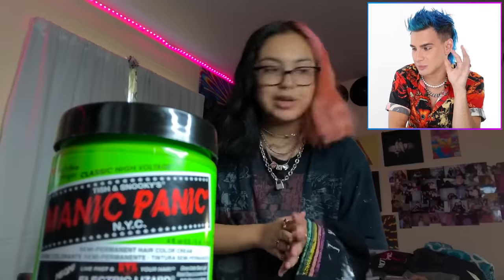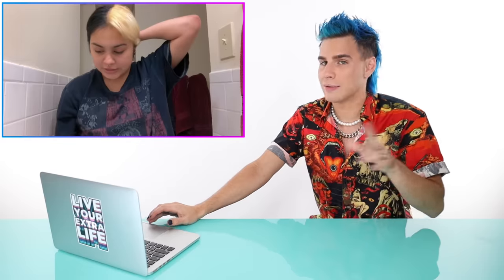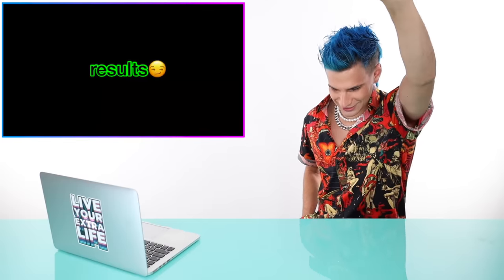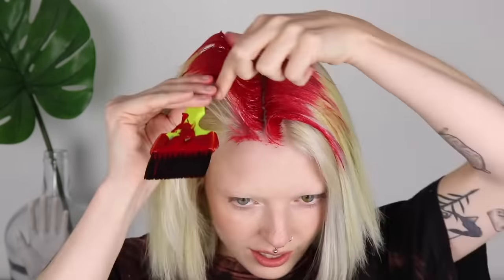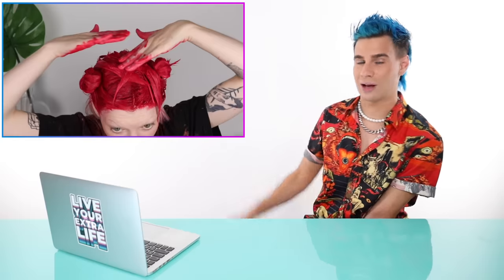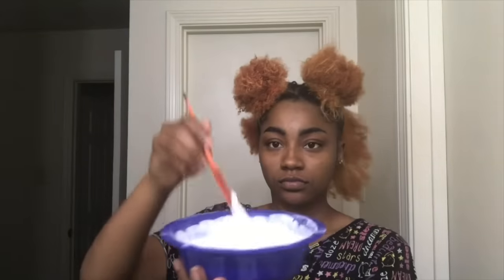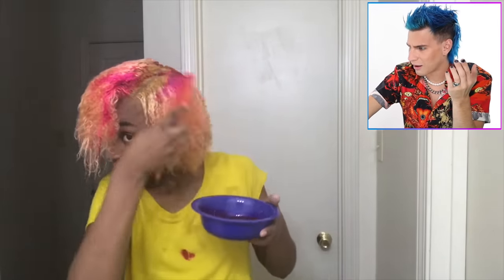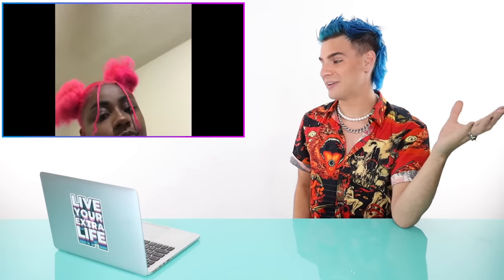Hairdresser Reacts To People Dying Their Hair Neon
Hi Beautiful! Today we watch some people color their hair bright neon colors! Some went well, some not so much.